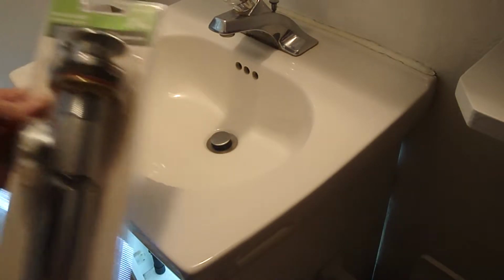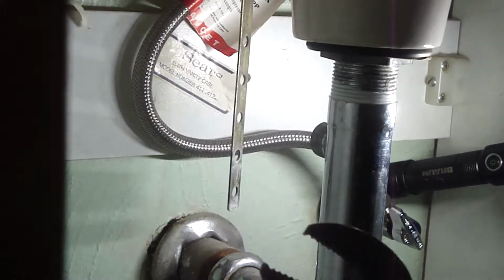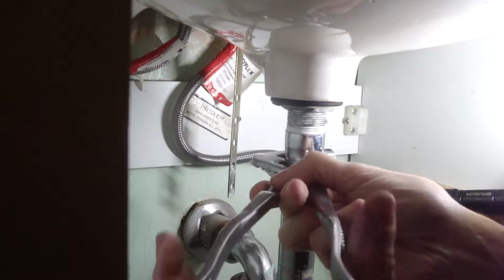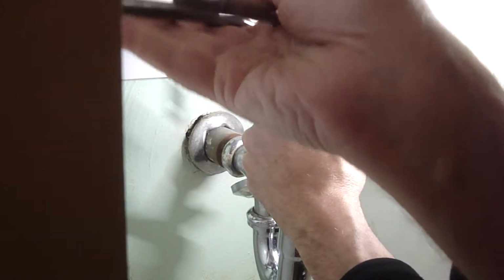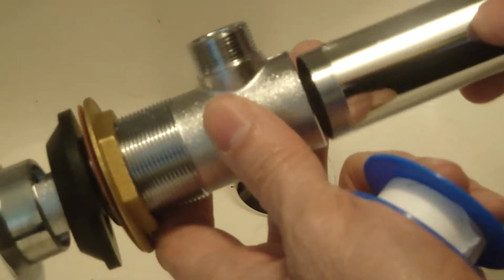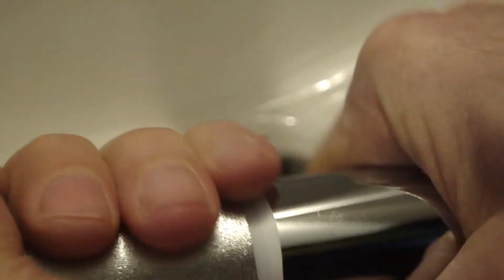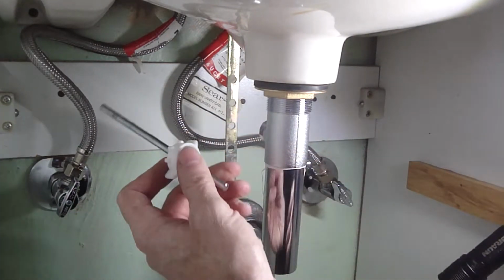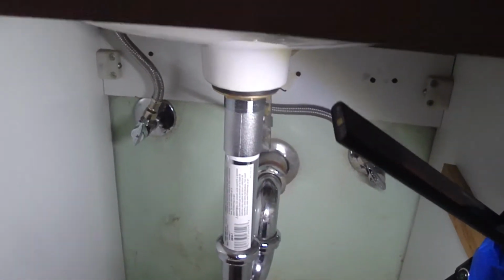Replacing the Drain on a Bathroom Sink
The drain project threw me a few curves but I eventually came out on top.
I'm not a professional plumber, if you are not comfortable doing this sort of work it's best to enlist a professional.